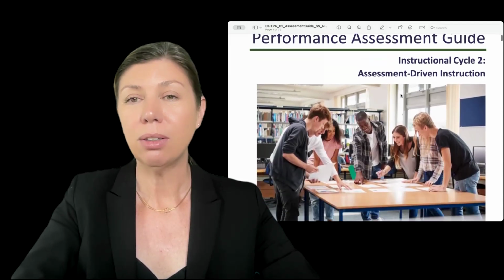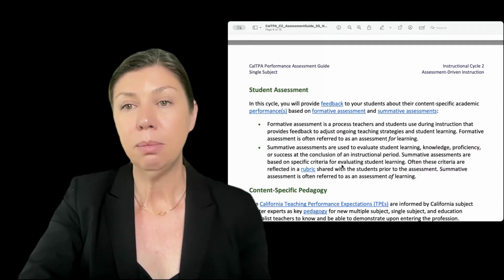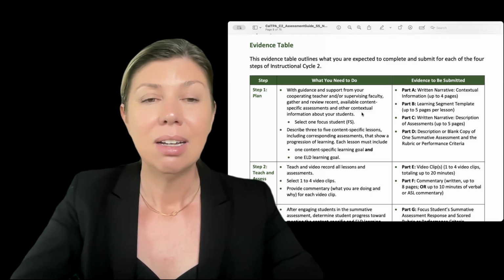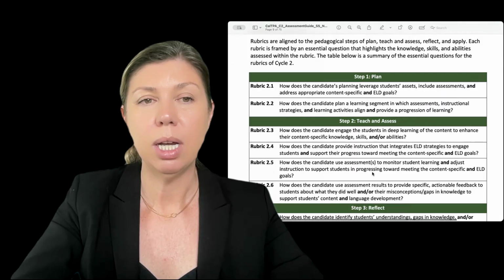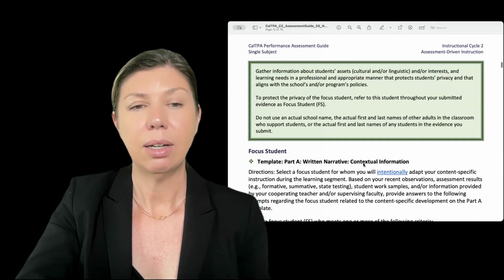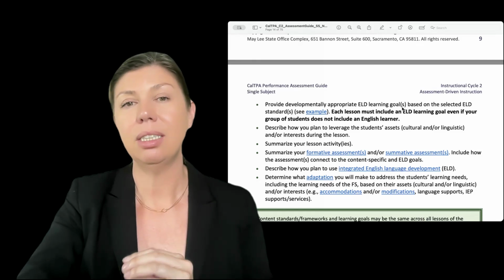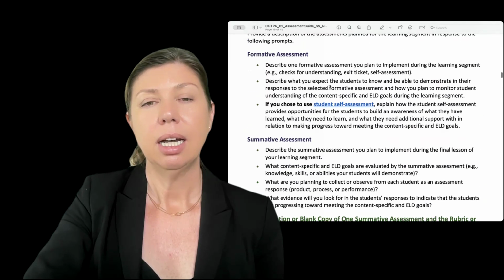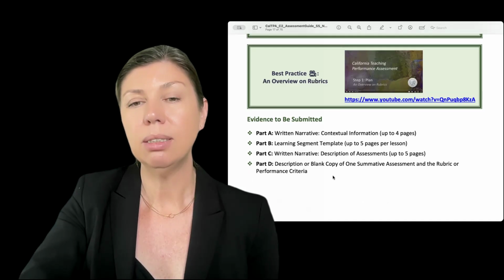SS Cycle2 Step1